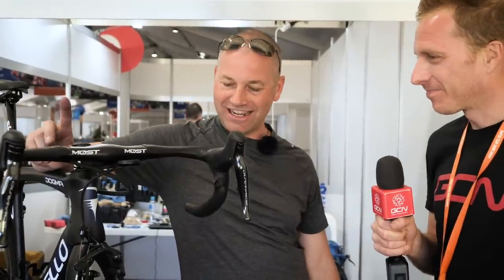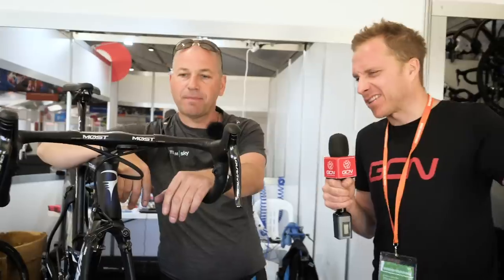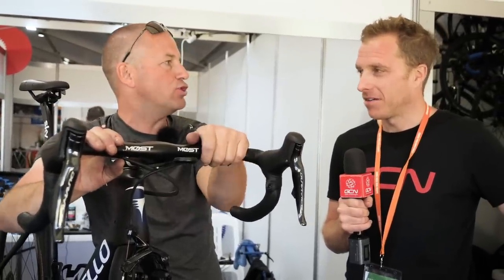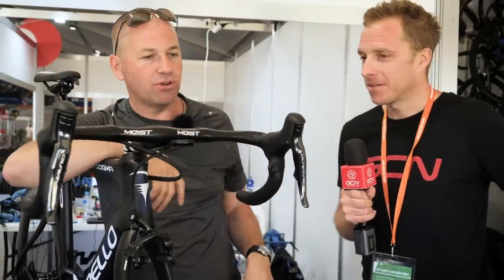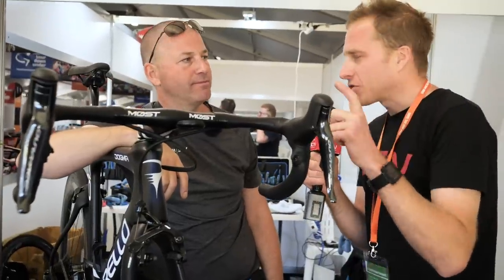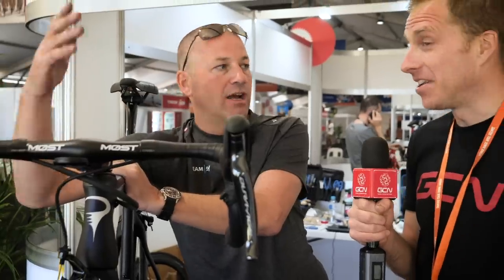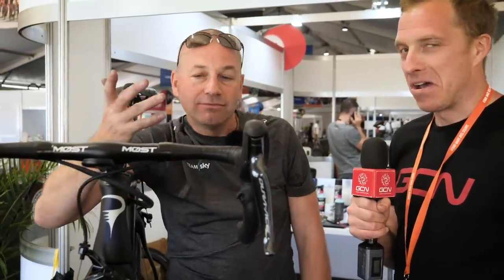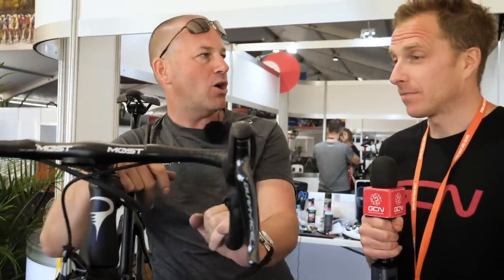How To Wrap Bar Tape Like A Team Sky Pro Mechanic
While at the Tour Down Under, Jon chatted to Team Sky pro mechanic Ian Sherburne about one of Jon's favourite topics - wrapping bar tape! Are you this particular about your handlebar wrap?

Out to in, in to out? The figure of eight or use the little strip? Jon covers this and loads more with pro mechanic Ian Sherburne while discussing how they think bars should be wrapped.

How do you wrap your bars? Do you use the same directions as Ian from Team Sky? 👇

If you'd like to contribute captions and video info in your language, here's the